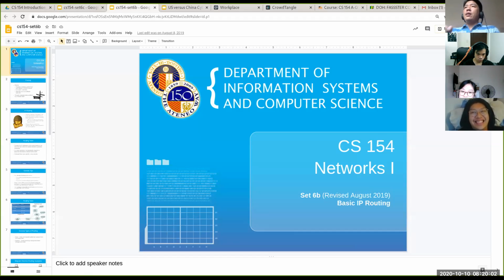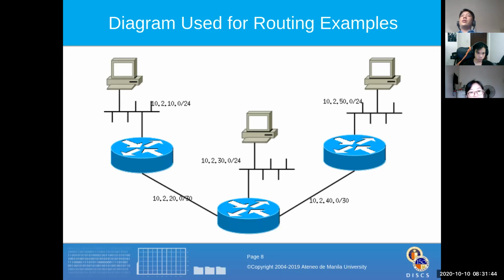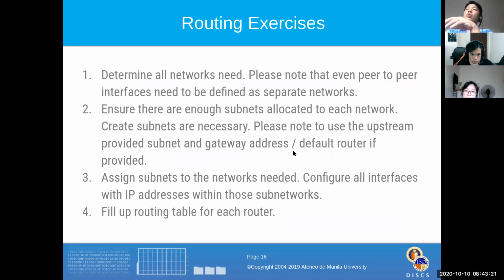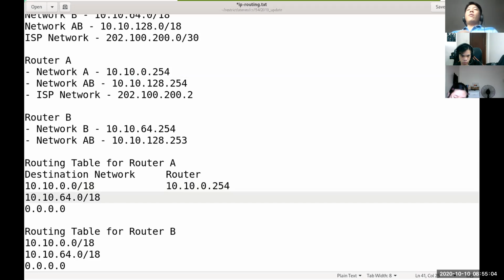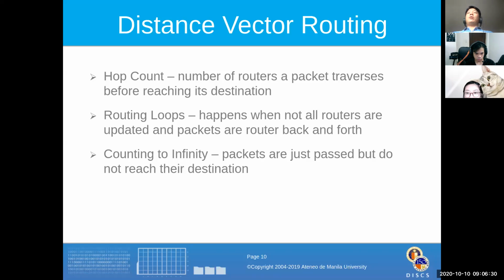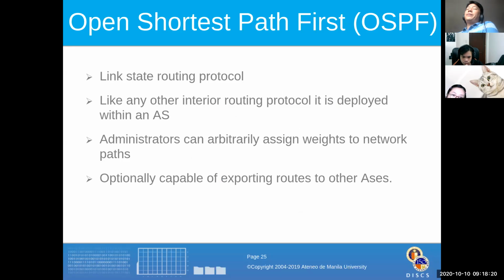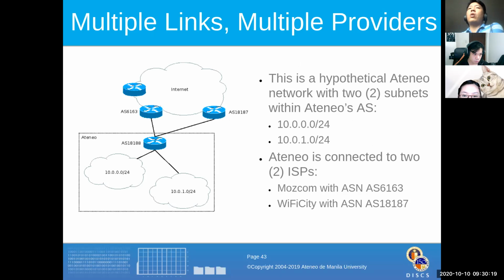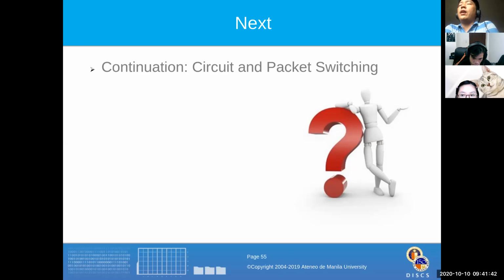CS 154 Week 5 Synchronous Lecture (2020 Q1)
CS 154 Week 5 Synchronous Lecture covering all things routing